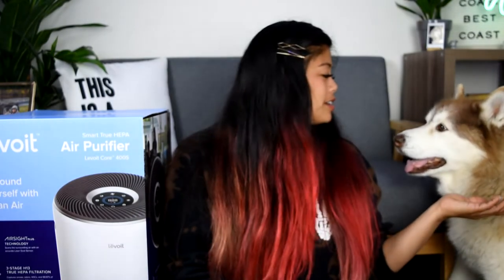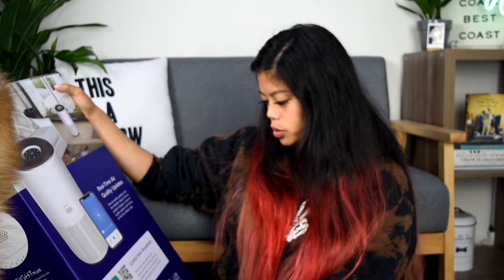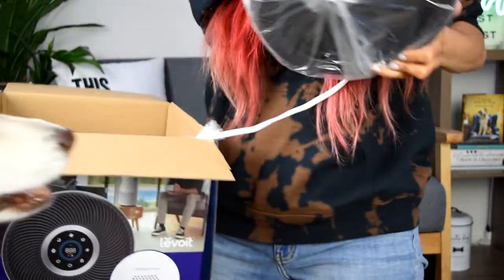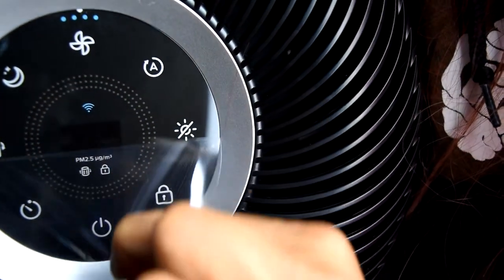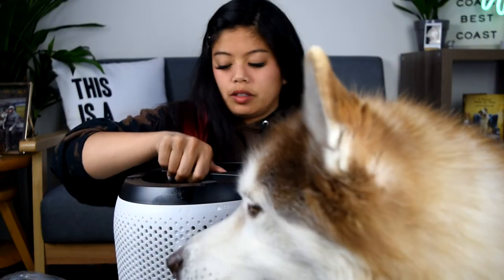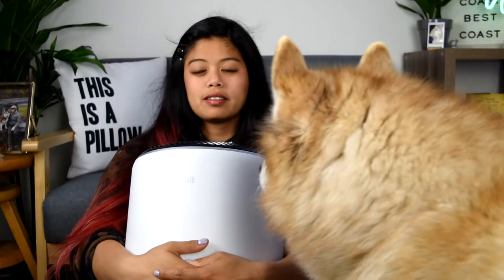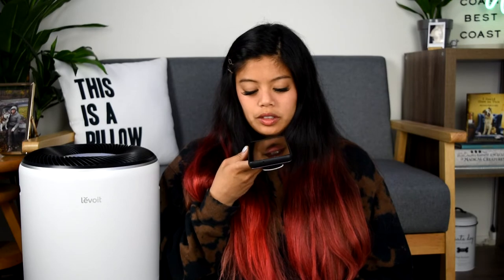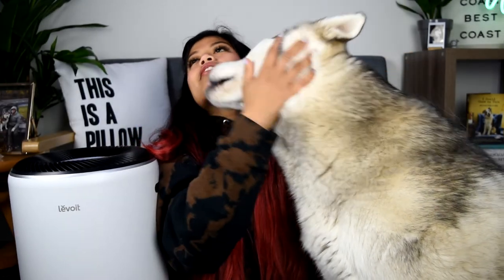Got a Husky? You Need An Air Purifier! | Levoit Core400S Air Purifier Unboxing